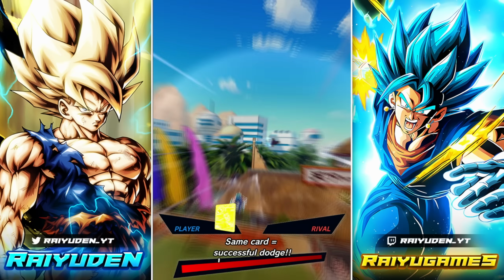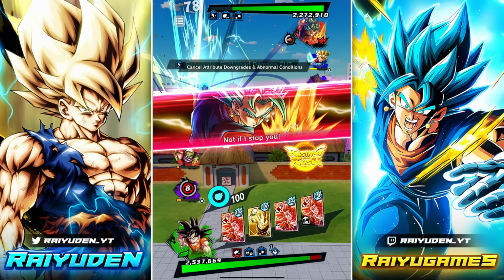THE DB SAGA TAG UNLEASHED! CAN THEY COMPETE WITH THIS INSANE META? | Dragon Ball Legends